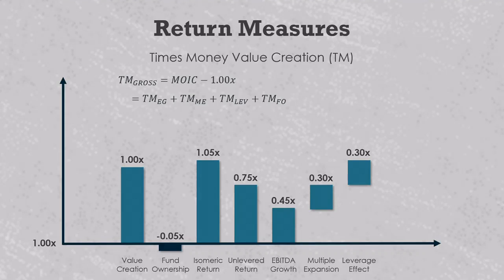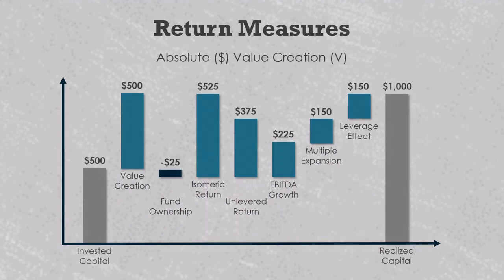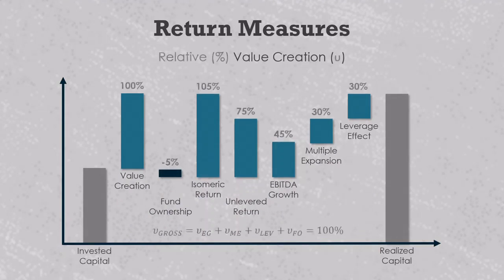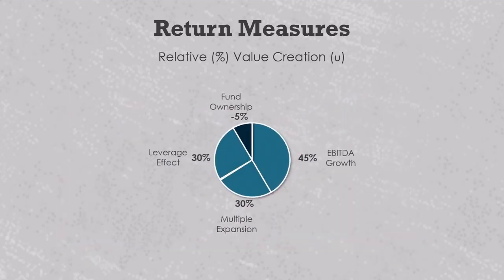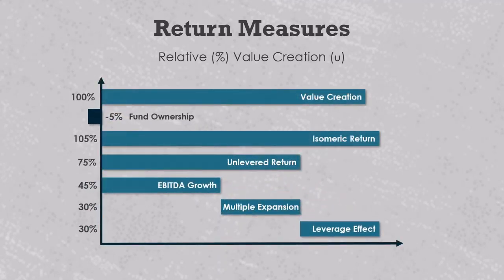How to measure relative (%) value creation in private equity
Relative (%) value creation measures each value driver’s share of total equity change, where value creation components sum to 100%.